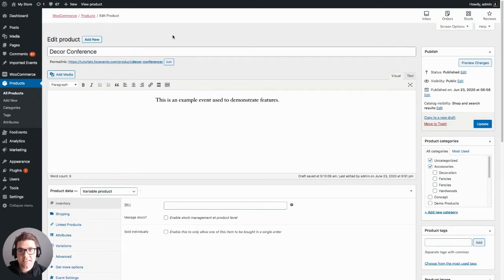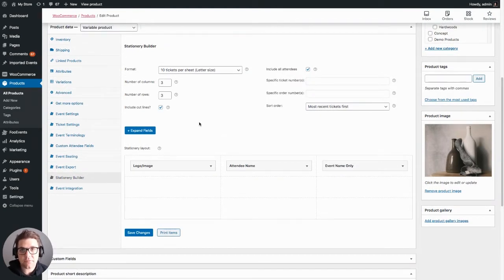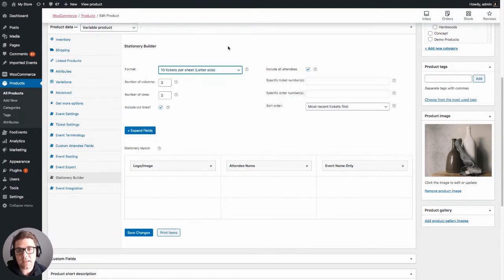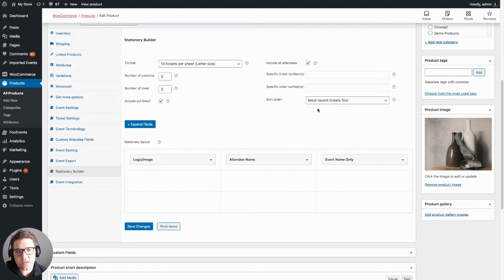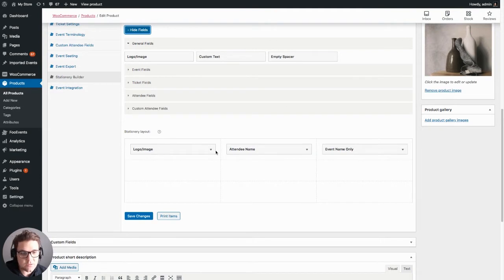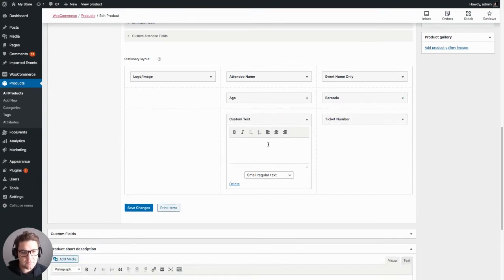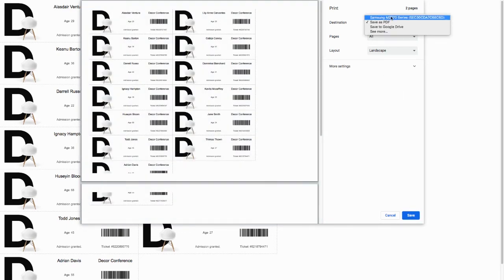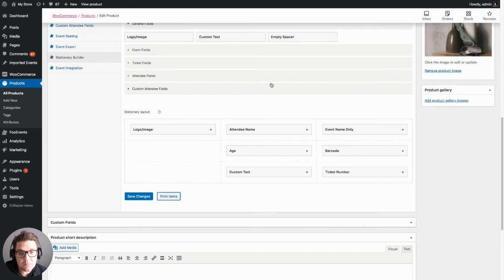Introducing the New FooEvents Stationery Builder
The latest version of the FooEvents for WooCommerce plugin includes a new FooEvents Stationery Builder which makes it possible to effortlessly design and print custom name tags, wristbands, tickets, badges and personalized labels through an intuitive drag & drop interface.